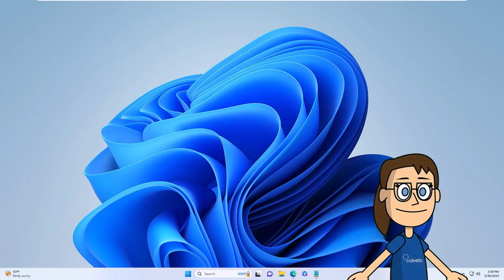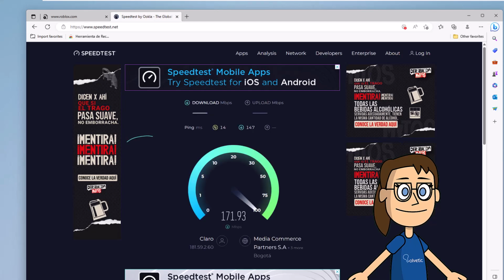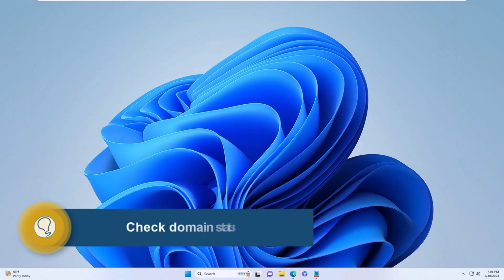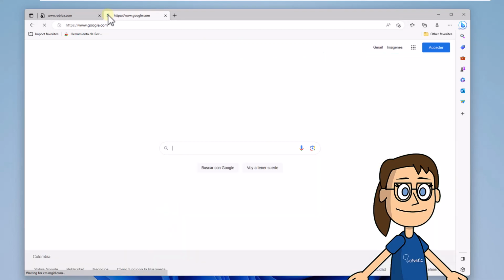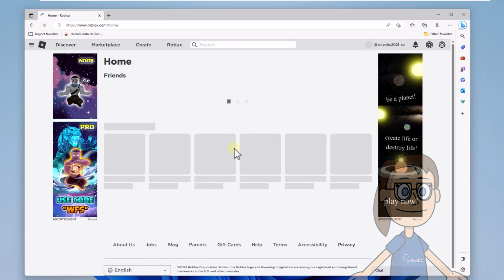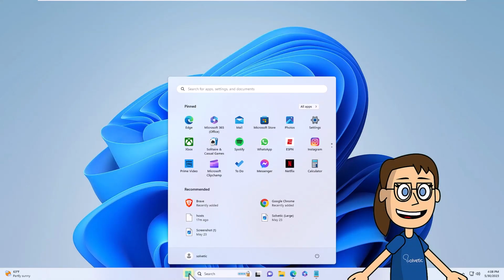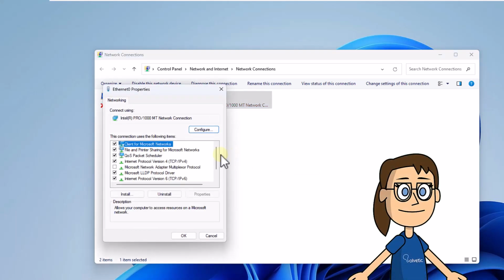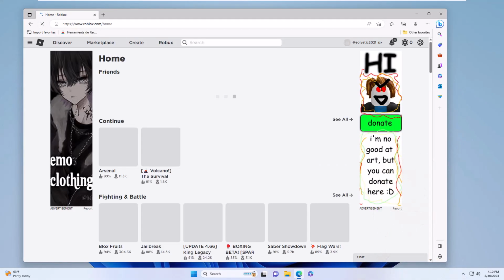ROBLOX ERROR CODE 529 ✔️ FIX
In this video we will teach you to fight with error 529 Roblox how to solve it and different possible options. If we don't know how to solve Roblox error 529, stay in this video because you have different options that will be great for you to solve it. Take a look at the possibilities that we offer you on how to solve the error code 529 Roblox.

 》 CHAPTERS 《

00:00 Introduction
00:47 Check network speed
01:44 Check domain status
02:45 Change DNS settings